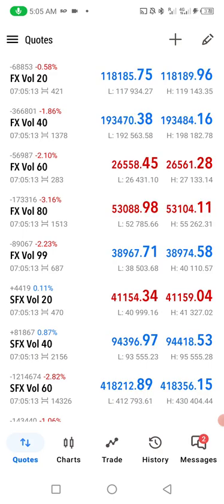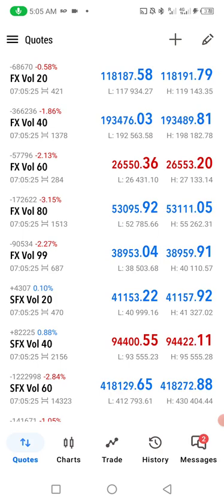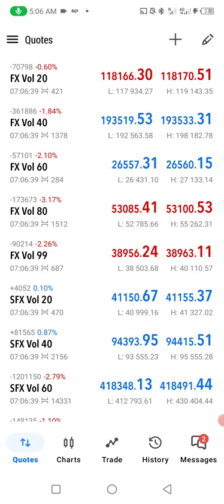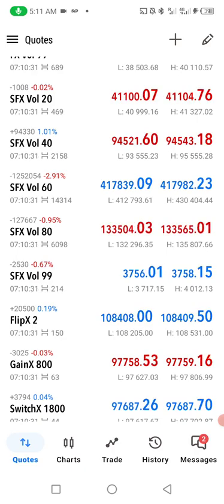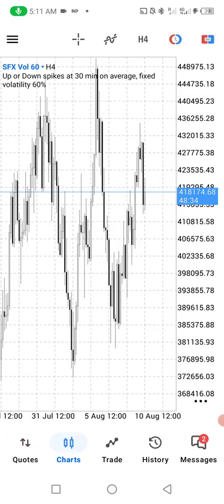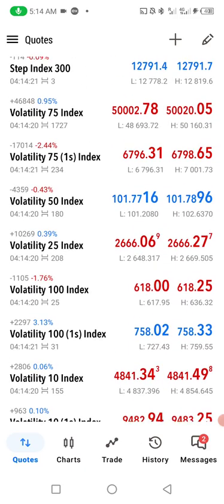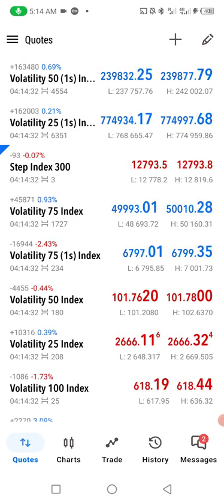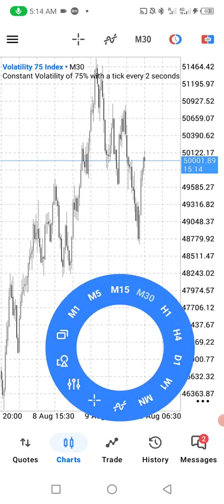Sign Stability Concept In Forex Synthetic Market